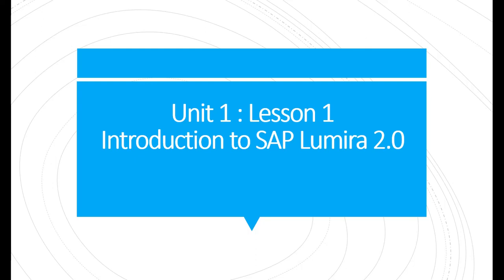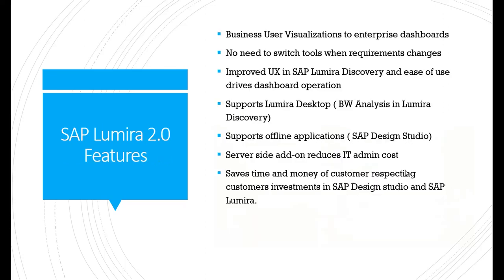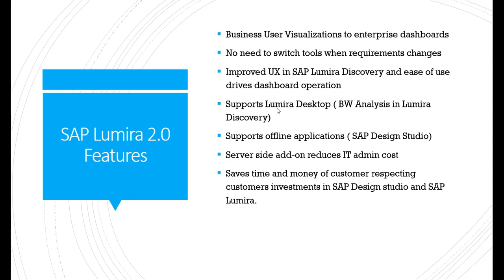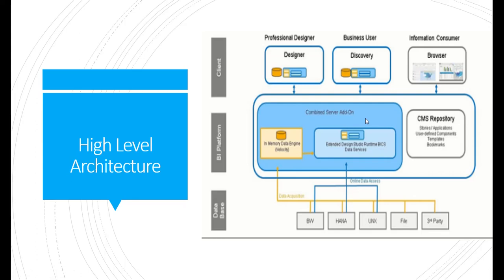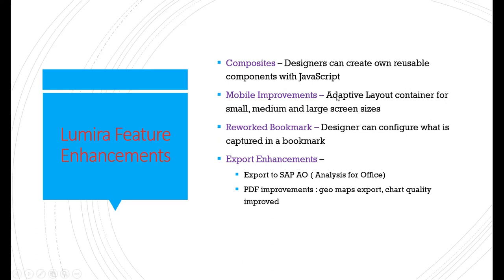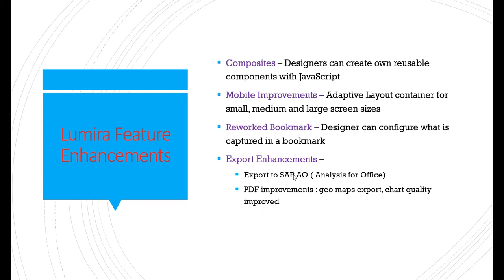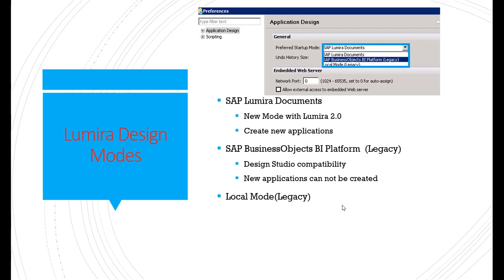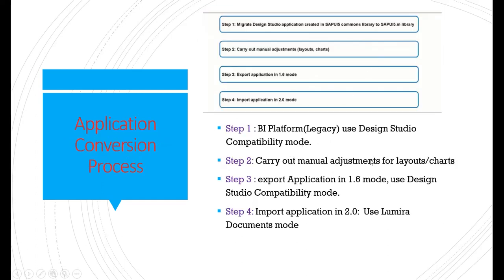Lumira Designer Introduction/Overview and Architecture :Unit 1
Lumira Designer Introduction/Overview and Architecture:
Learn about overview of Lumira Designer/SAP Lumira 2.0.
This video covers following points:
1) Lumira Designer Overview
2) New Features added to Lumira Designer
3) Architecture of Lumira Designer
4) How to convert SAP Design studio to Lumira Designer Applications